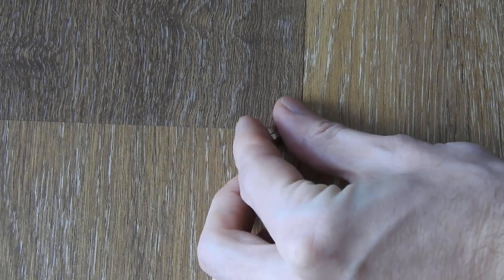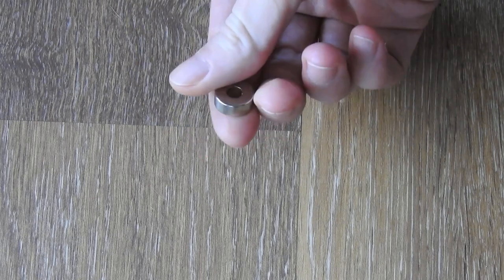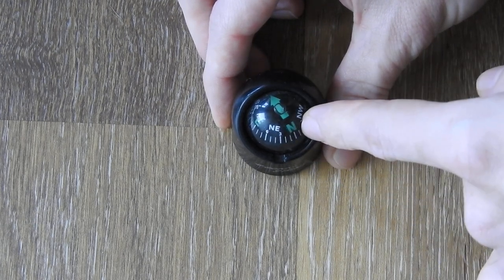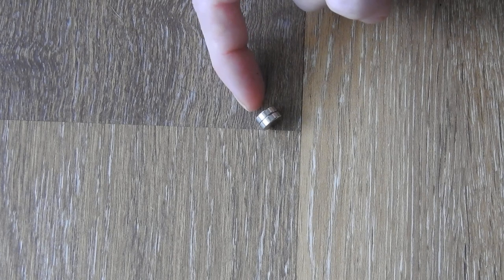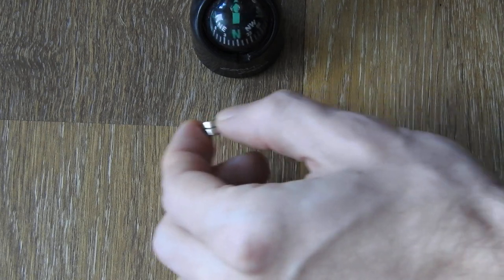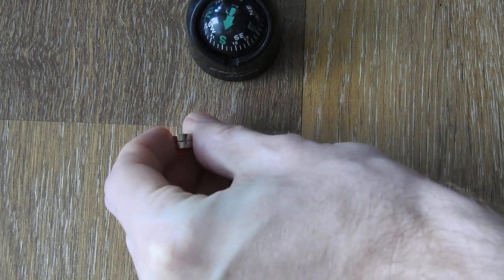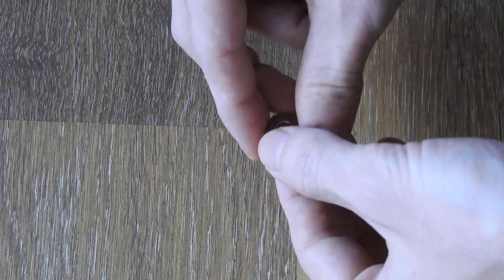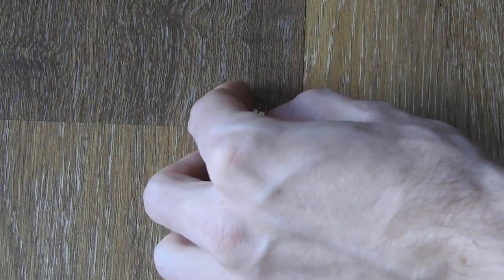Easy trick to find the polarity of your magnet with earth´s magnetic field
In this video I show you how to figure out the polarity of any magnet with just the help of earths magnetic field and also how to use a compass to determine the polarity and what types of compasses there are.